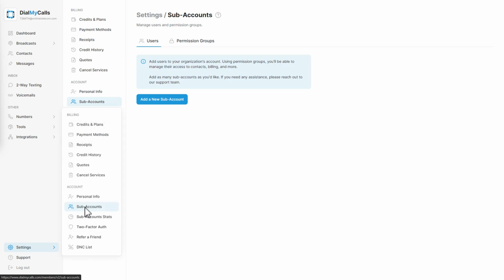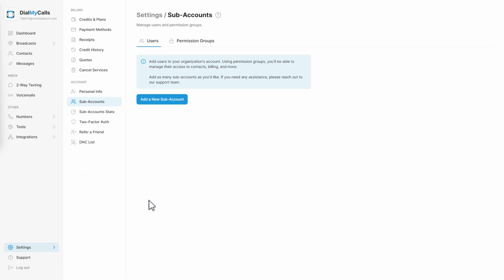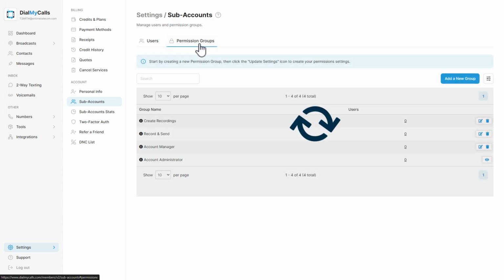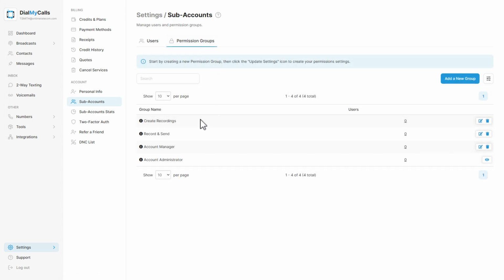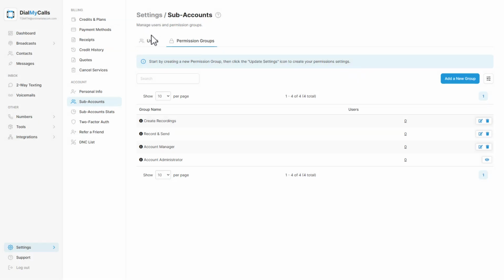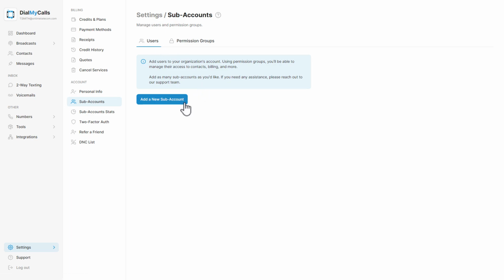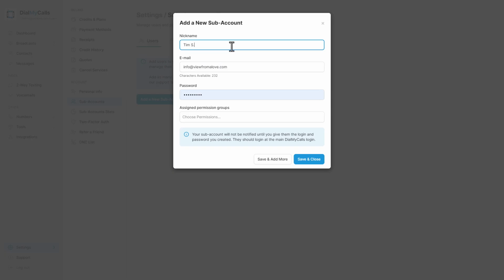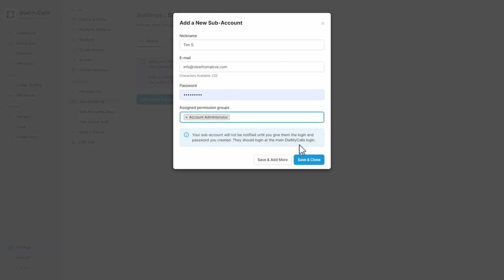How to Add & Manage Sub-Accounts in DialMyCalls | Multi-User Access Tutorial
Need to share your DialMyCalls account with your team—but want to control access?

In this tutorial, we walk you through how to set up and manage Access Accounts (Sub-Accounts) inside DialMyCalls. You’ll learn how to create new users, assign permission groups, and control exactly what each user can access within your account.

Perfect for organizations with multiple administrators, volunteers, or team members who help manage voice, SMS, and email broadcasts.

📌 In This Video, we will cover:
- How to access the Sub-Account settings
- How to create new permission groups
- How to assign and manage user permissions
- Logging in as a sub-user and managing passwords
- Editing or deleting user access

💬 Who would you add as a sub-user on your account—volunteers? admins? coordinators?

📌 Chapters:
 00:00 – Introduction
 00:15 – Navigating to Sub-Account Settings
 00:30 – Creating Permission Groups
 00:45 – Adding a New Sub-Account (Nickname, Email, Password)
 01:00 – Managing User Access (Edit, Reset, Delete, Login As)
 01:15 – Contact Info & Support

 📢 Share it with team members or admins managing your broadcasts